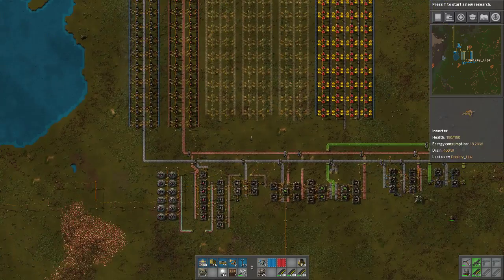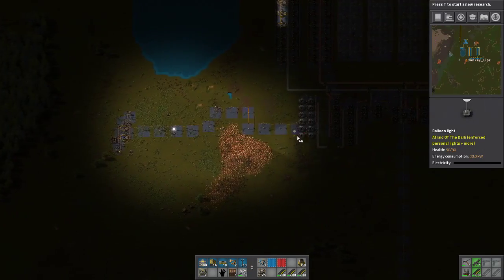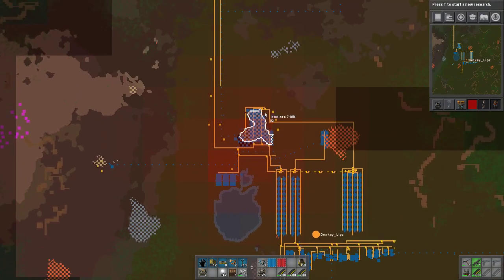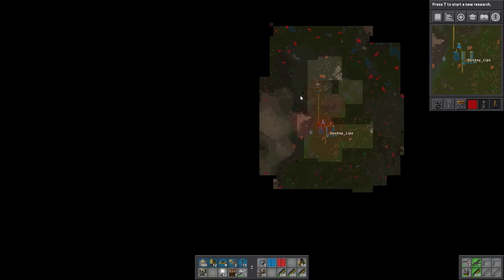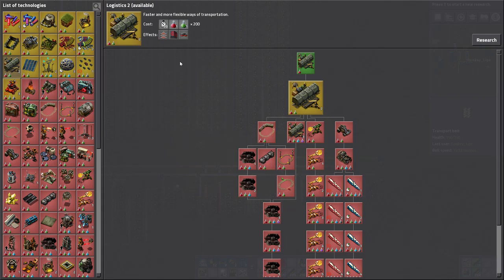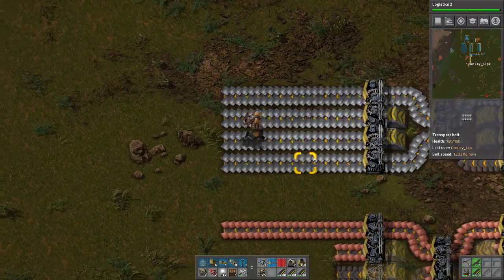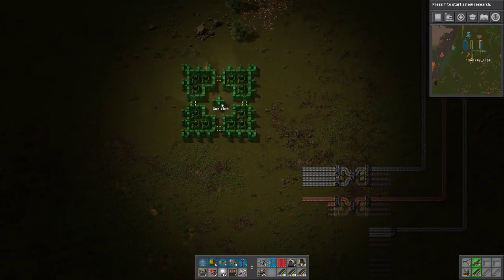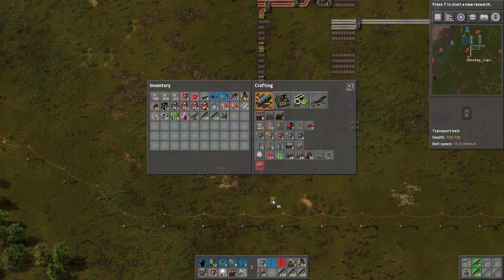[Factorio for Beginners] 8: Steel Smelting + Belt Array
In this episode, we set up our steel smelting and move the ore further south into a more organized bus, before setting up a fully automated belt array!

This is the eighth episode in a series of playing through Factorio, completely vanilla (with the exception of Afraid of the Dark, for visual purposes).

This series is intended to help anyone looking on how to get started with the game.

Factorio can be purchased on Steam, and is available for Windows, Mac OS, and GNU/Linux distributions. It supports local and online (cross-platform!) multiplayer.